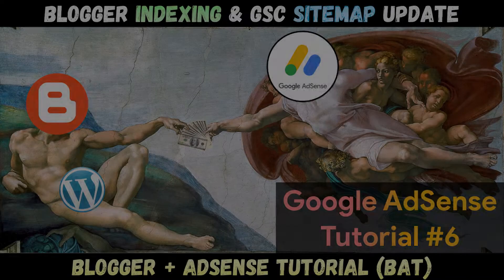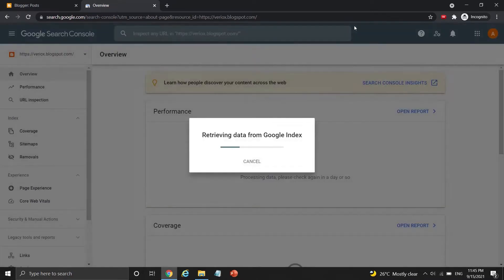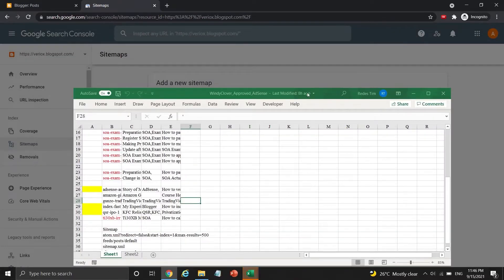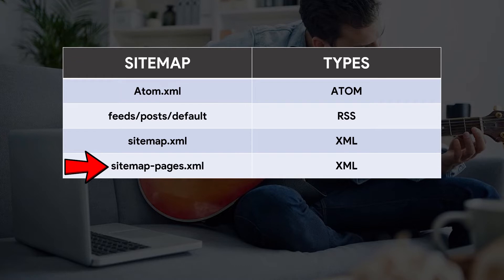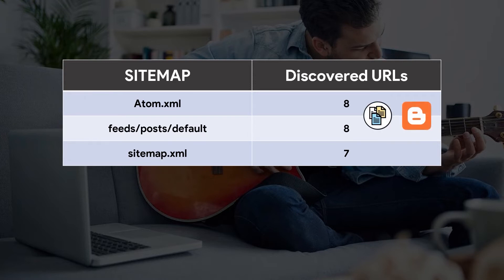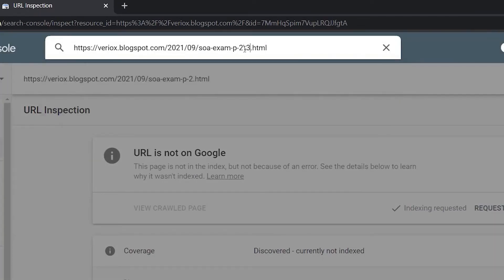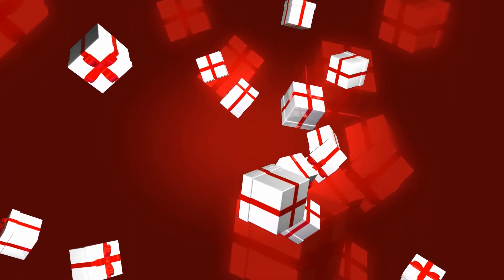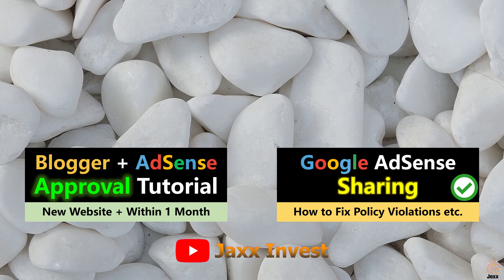Index Blog Posts & Fix Discovered-Currently Not Indexed to get Google AdSense Approval 2022 | BAT#6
You will learn how to index Blogger blog posts in Google by submitting URLs in Google Search Console. Most of us especially new bloggers might face Discovered - Currently Not Indexed issues and I'm going to show you some ways to fix Discovered - Currently Not Indexed problems quickly.

The ways I share to fix Discovered - Currently Not Indexed using Google Search Console might let your blog posts being crawled and indexed by Google and appear in Google Search Results as soon as possible.

Beginners tutorial on how to fix Discovered - Currently Not Indexed on Blogger websites in 2021:

You are also going to learn the basic of Google Search Console to inspect URLs on your website, guide on how to request review blog posts URLs and learn how to submit sitemaps in Google Search Console.

Apart from that, I will also show you the differences of few important sitemap used in my Blogger site.According to the recommendations provided by Google, it is best to use both XML sitemaps and RSS or Atom feeds for optimal crawling. XML sitemaps will give Google information about all of the pages on your site. RSS or Atom feeds will provide all updates on your site, helping Google to keep your content fresher in its index.

For more information about Google Search Console, you may look through the following docs published by Google:

Lastly, I will show you how to connect Google Search Console to Google Analytics to configure Search Console data in Analytics for better data analysis gathered from websites.

Just remember that most of blog posts and the content have to be indexed and submitted to Google using Google Search Console in order get Google AdSense approval by preventing the appearance of Google AdSense policy violation, "Google-served ads on screens without publisher-content" , when AdSense reply to the website review application submitted to them.

The blogs that got Google AdSense approval and shown in this Blogger + AdSense Tutorial (BAT) Series are:

ADDITIONAL===INFORMTAION
You may refer to these TUTORIALs to learn more about Google AdSense Approval for Blogger websites in 2022

⚠️HIGHLY RECOMMENDED⚠️
Google AdSense Tutorial *Posts/Articles* List
⚠️HIGHLY RECOMMENDED⚠️

There are tons of my sharing and the ways on how I deal with various AdSense policy violations such as Low Value Content and Google-served ads on screens without publisher-content. I also share some content like YouTube SEO strategies and fixing indexing issue.

Google AdSense Tutorial YouTube Videos

Website's AdSense Approval Guide and Tutorial

Google AdSense policy violation : Google-served ads on screens without publisher-content (FIX)